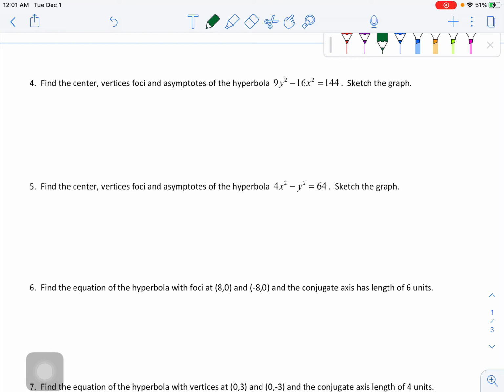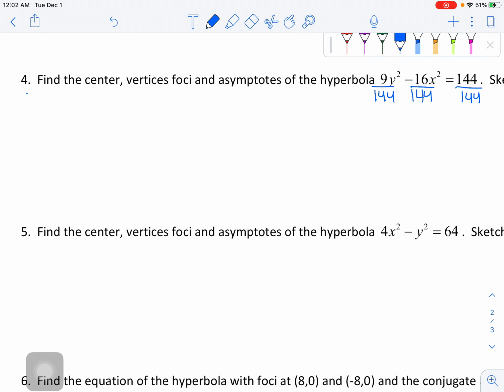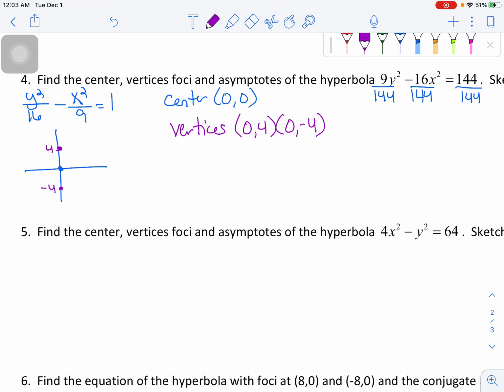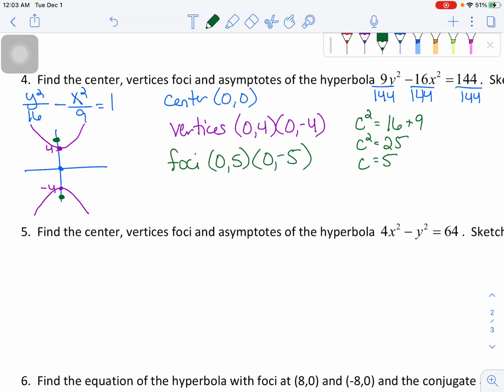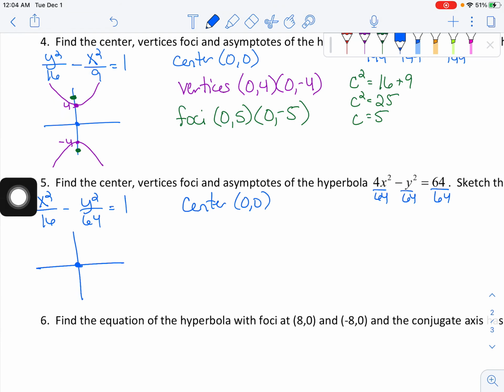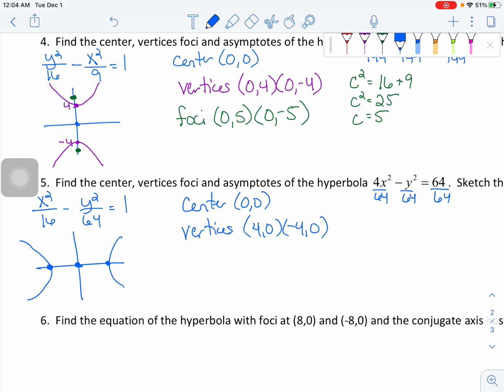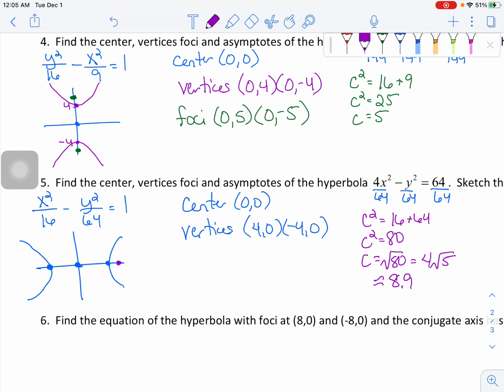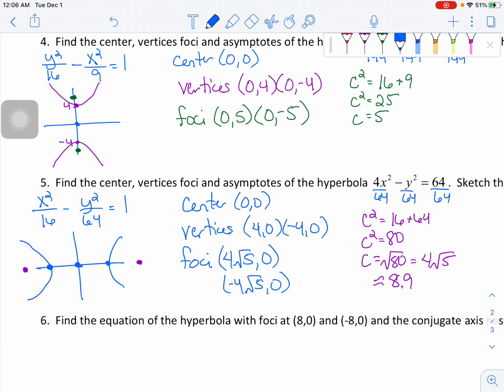Hyperbolas Day 2 (Notes Page 2 Problems 4 & 5) Finding Critical Information Given an Equation